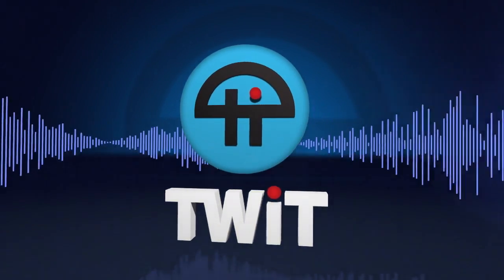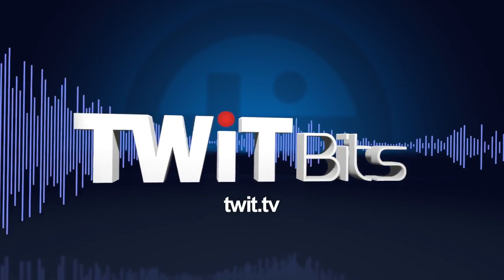Windows on Intel SSD 750 Series: This Week in Computer Hardware 313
Ryan Shrout explains how to install Windows on the Intel SSD 7550 Series.